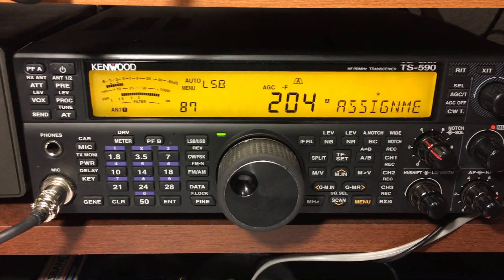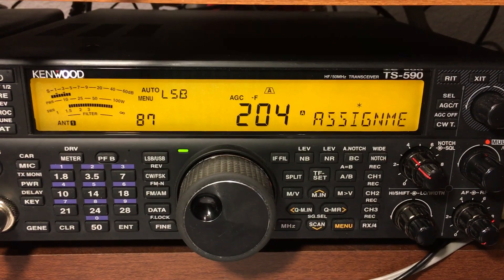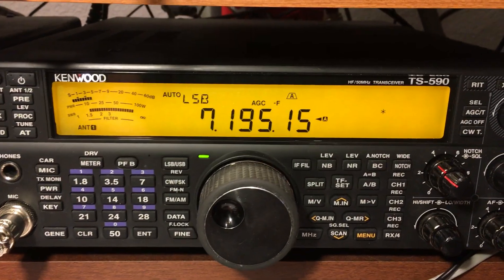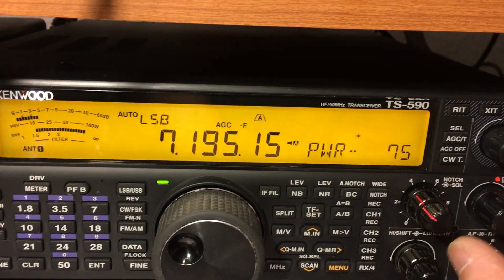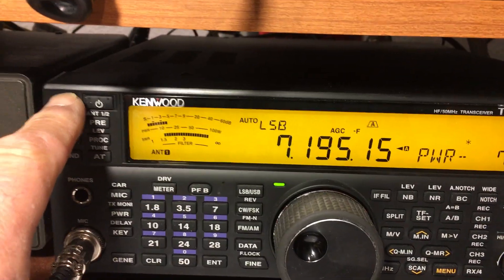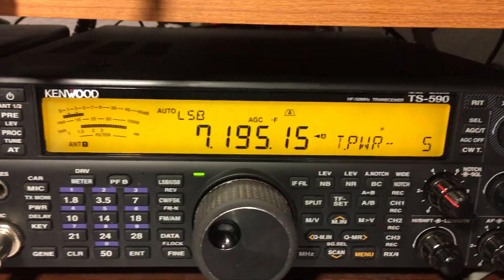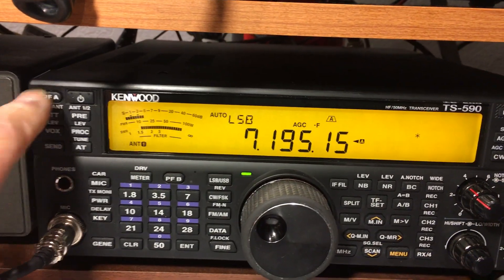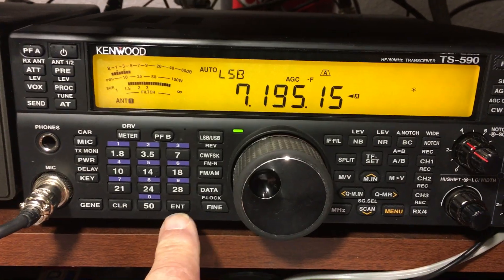KENWOOD TS-590 Programmable Button Programming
This video mimmicks to some degree, another video I have posted regarding setting up a front panel programmable button on a TS-590 to provide Quick-Check of RF output.  This is often a function that helps those that do not use or do not want to use the Internal Automatic Tuner. When you one or more devices in your coax line before it gets to the antenna, your AT match from the radio is pointless.  Because... your going to make a fine match between the radio and that device.  Like a linear amplifier or an external SWR meter or whatever.  The AT button on the 590 or any radio with an internal tuner will match that devices port to the radio just fine. Except nothing beyond that device is dealt with. If you actually need some sort of matching device (sort of idiotic to call it a Tuner...), then that matcher needs to be the last piece of equipment/device in the line that connects to your feed line, coax or otherwise.

Like my other video for how I, and you can set the PFA button on the upper left of the 590S or SG to do this function, this video visually, repeats that same Menu 87 (Menu 79 for TS-590S) to "204", to enable TX Tune 1 mode.  Your KNWD 590 manual will tell you about this mode as well as an alternate for TX Tune 2.  I just did this second video version to visually show the process again, but a little differently.  Same result really but perhaps a more enlightening (sort of?) version of how do, you do it.  Not just that I changed the LCD's background color but for those contemplating the purchase of a 590, maybe seeing one shade of green in the other video and the gold-yellow shade in this one, maybe a little helpful.  I often run the radio with the backlight turned off by the way.  If the room light or especially sunlight in the room is available, these displays can provide a remarkably sharp characters and meter graphics without needing the backlight.  Gene / K7TXO